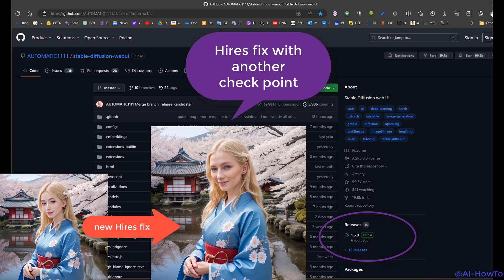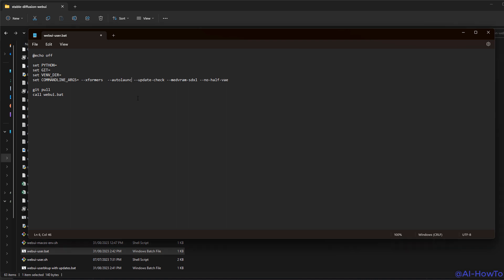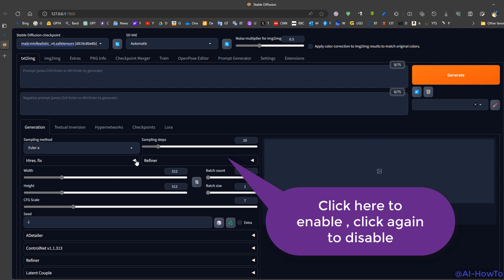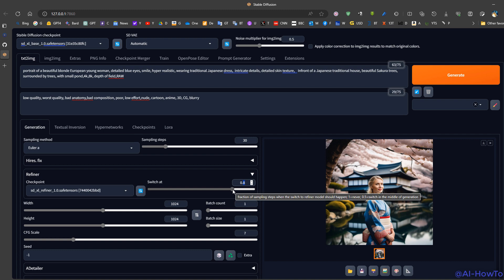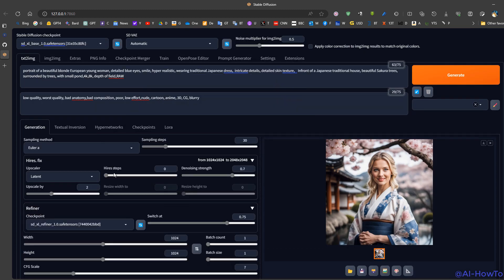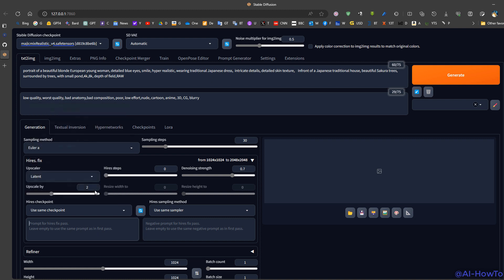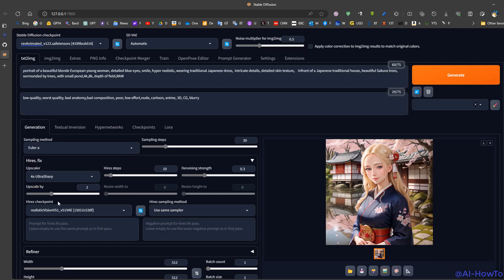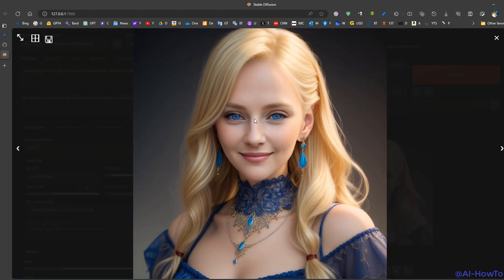Amazing updates for Hires fix and SDXL faster refiner pipeline in A1111 v 1.6 for stable diffusion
This video will point out few of the most important updates in Automatic 1111 version 1.6 which improved SDXL refiner usage and hires fix.
00:00:00 introduction and showcases of updates
A1111 v1.6 refiner pipeline support without the need for image to image switching , or using external extensions.
00:00:33 making the update
00:02:10 testing the refiner and other updates
00:03:04 hires fix update
 hires fix improvements, by add an option to use a different checkpoint to improve image details.
00:05:04 style editor updates

- you only need git pull to apply the update

Computer Specs:
Laptop:  Legion 5 Pro
Processor :AMD Ryzen 7 5800H , 3201 Mhz
System RAM: 16.0 GB
Graphics GPU: NVIDIA GeForce RTX 3070 Laptop GPU 8GB